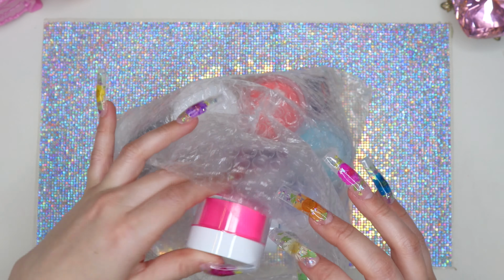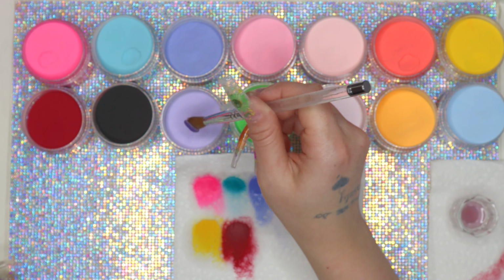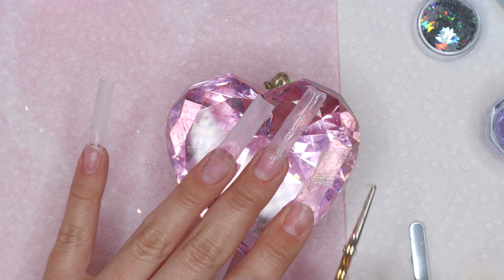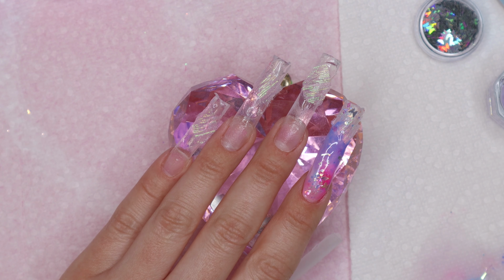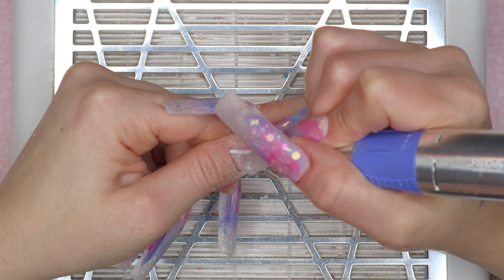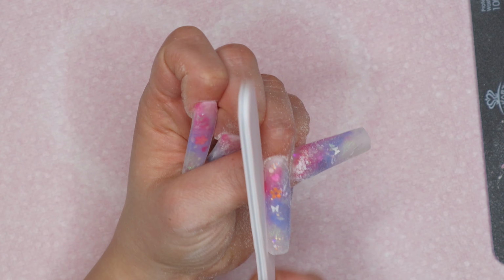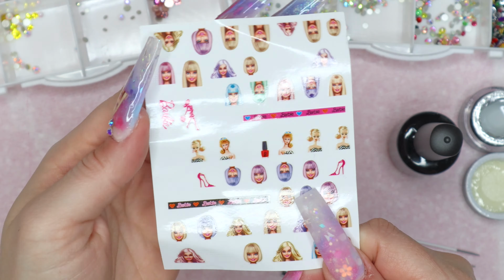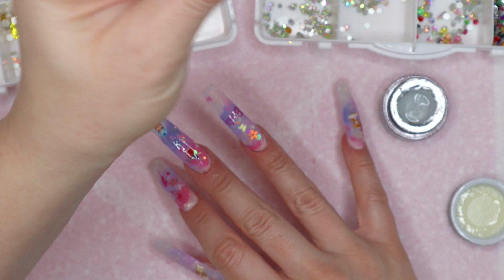Modelones Acrylic Powder Review I Barbie Encapsulated Fabric & Glitter Tye Dye Nail Design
Hi loves! In today’s video I’m going to be trying out more acrylics from Modelones!

80mm Diamond heart:
Crown stand holder:

SUN UV/lED lamp

🎀MAKARTT🎀
Clearest clear polygel, no bubbles, best color selection, and cutest packaging!

✨GLITTERLUST✨
Gorgeous glitter gels!

💕MELODY SUSIE💕
Great quality nail drills, UV/ LED lamps, gel polish, even polygel!